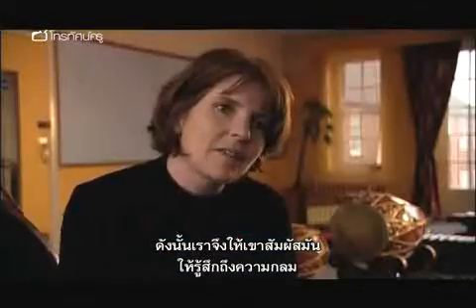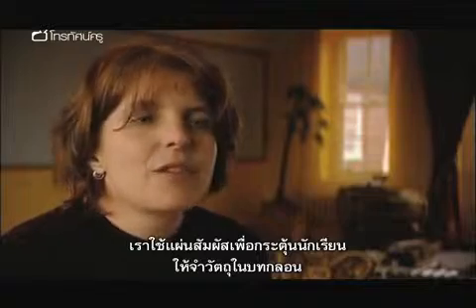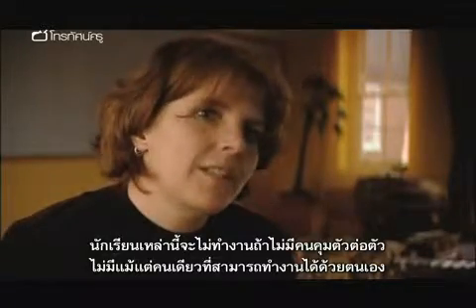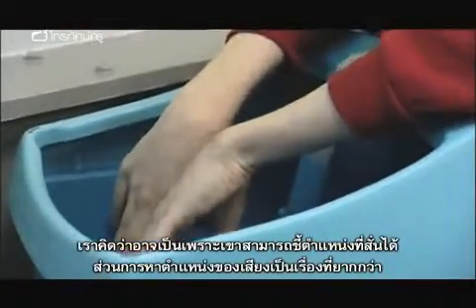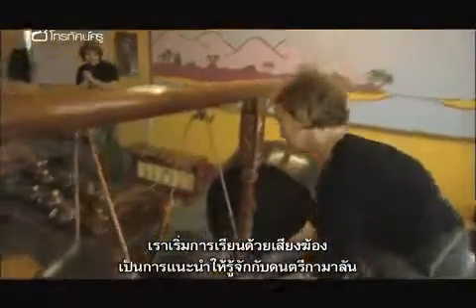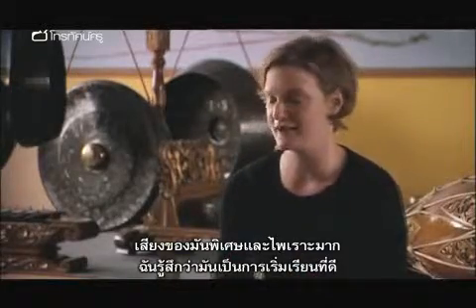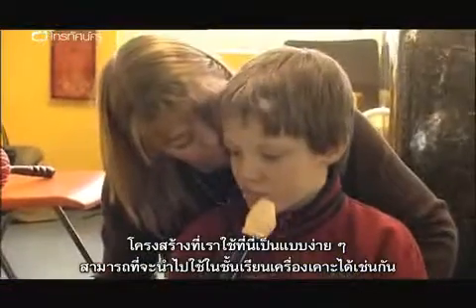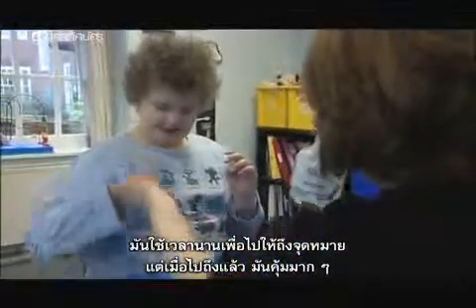โรงเรียนพิการทางหู ประสาทสัมผัสหลากหลาย ตอนที่ 2